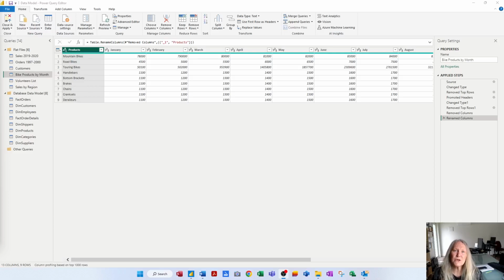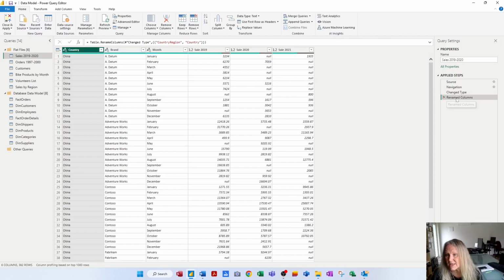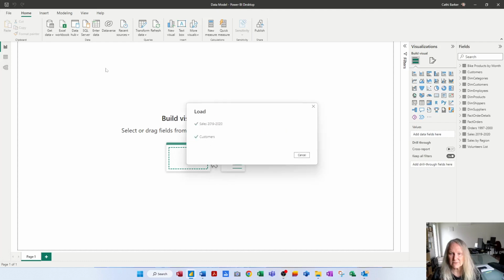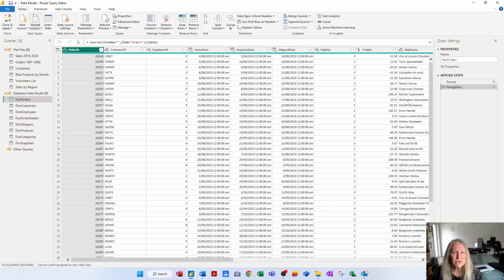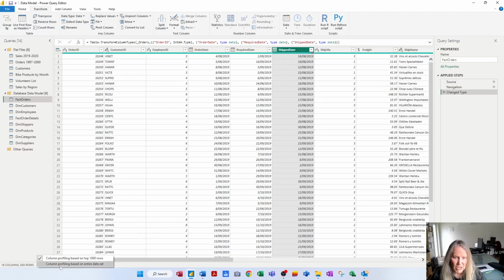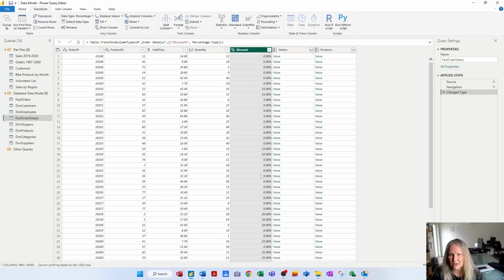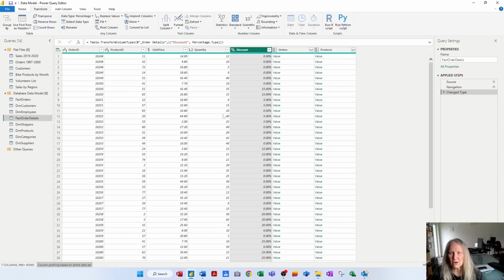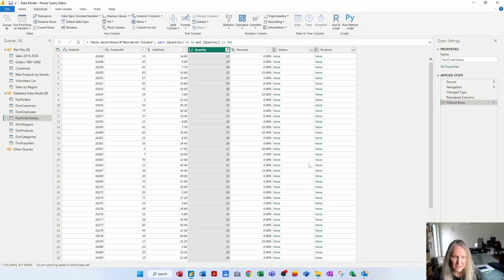Microsoft Power BI - Level 1 - Video 11 - Rename, Move and Filter Columns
Naming Columns and Values (Best Practice)
Naming conventions for columns and values are just like those for tables there are no fixed rules; however, it is recommended that you use the language and abbreviations that are commonly used within your organisation and that everyone agrees on and considers as common terminology.

A best practice is to give your columns descriptive business terms and replace underscores ("_") with spaces. Be consistent with abbreviations, prefaces, and words like "number" and "ID." Excessively short abbreviations can cause confusion if they are not commonly used within the organisation.

When replacing values, try to imagine how those values will appear on the report. Values that are too long might be difficult to read and fit on a visual. Values that are too short might be difficult to interpret. Avoiding acronyms in values is also a good idea, provided that the text will fit the visual.